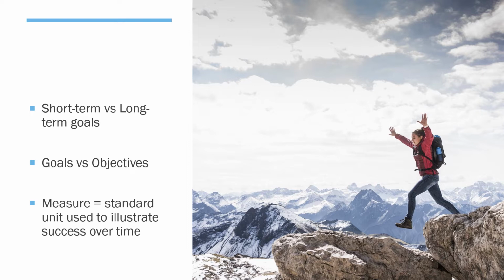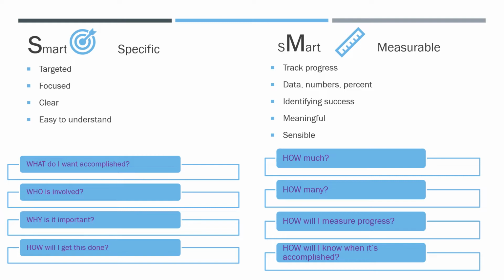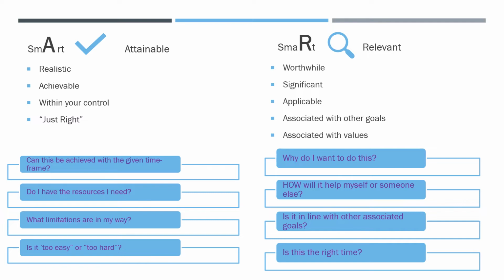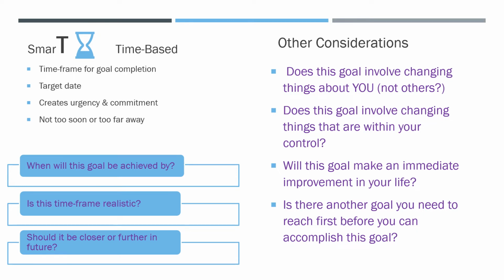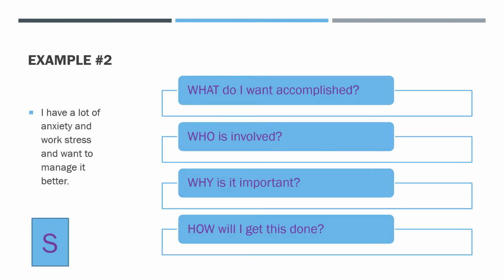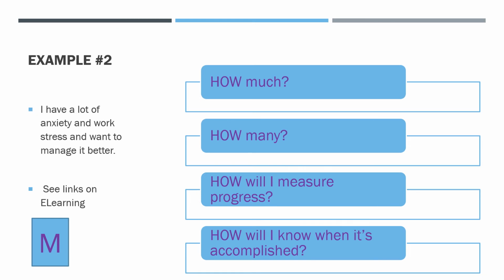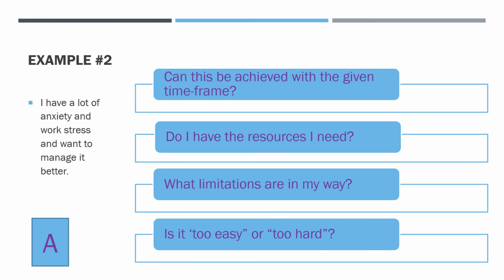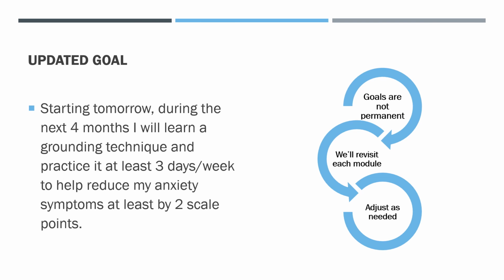SMART Goal Planning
The important components of goal setting with an example of managing anxiety.